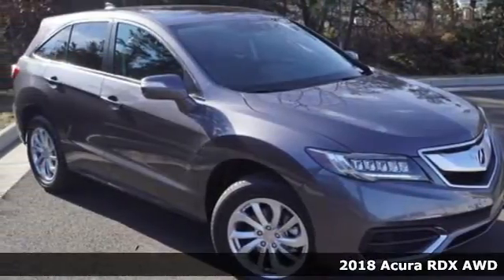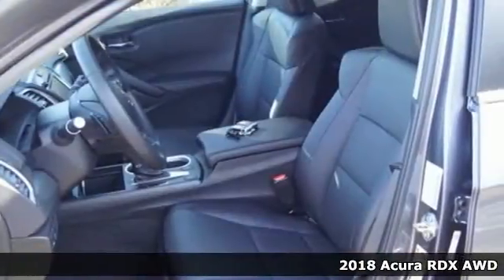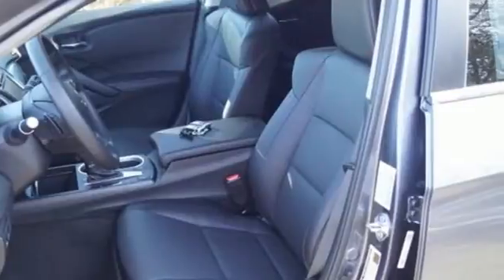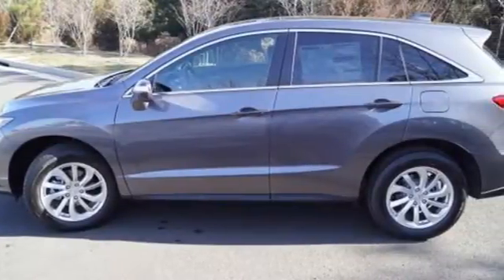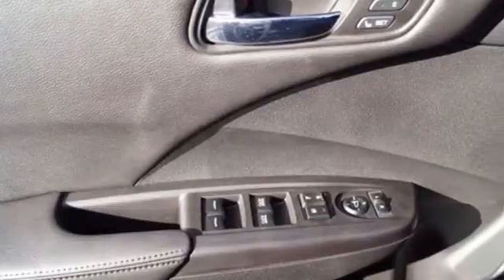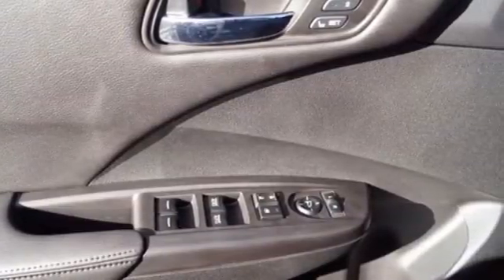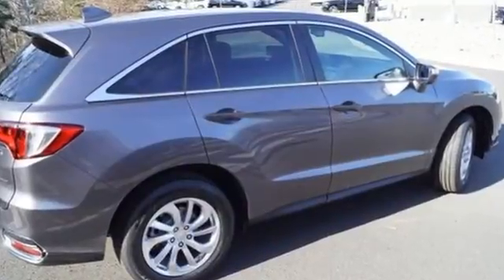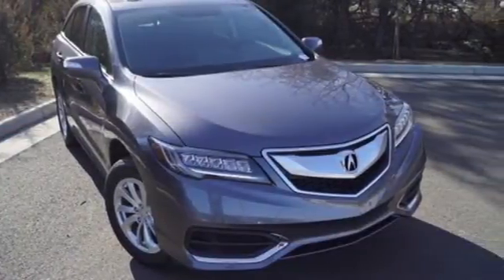New 2018 Acura RDX AWD Alexander VA Acura Washington-DC, DC JL017045 - SOLD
Year: 2018
Make: Acura
Model: RDX AWD
Trim: Technology Package
Engine: 3.5L V6 SOHC i-VTEC 24V
Transmission: 6-Speed Automatic
Color: Gray
Interior: Ebony
Stock #: JL017045
VIN: 5J8TB4H56JL017045
Modern Steel Metallic 2018 Acura RDX Technology Package AWD AWD 6-Speed Automatic 3.5L V6 SOHC i-VTEC 24V AWD.brbrRecent Arrival! 27/19 Highway/City MPG**

Address:
13911 Lee Jackson Highway